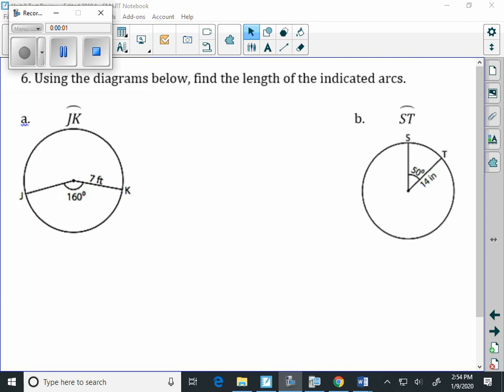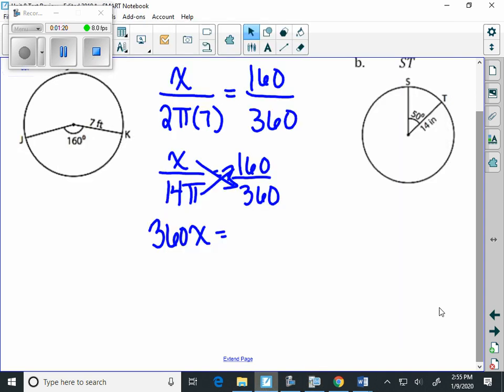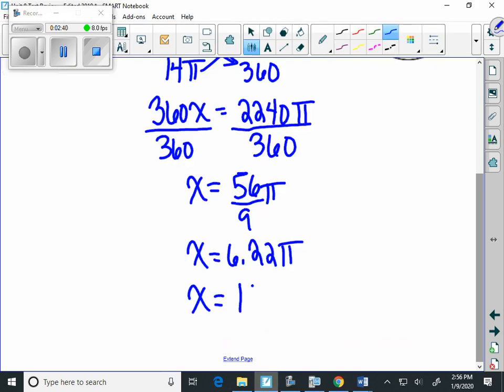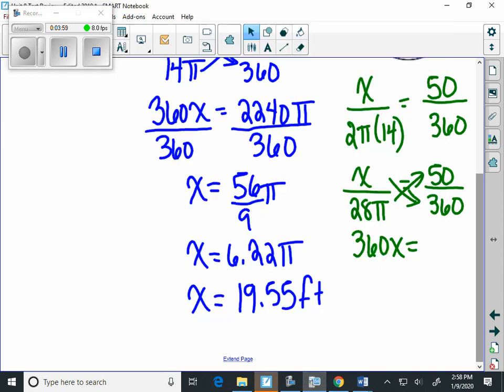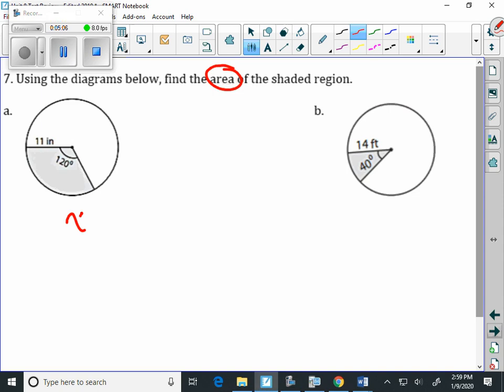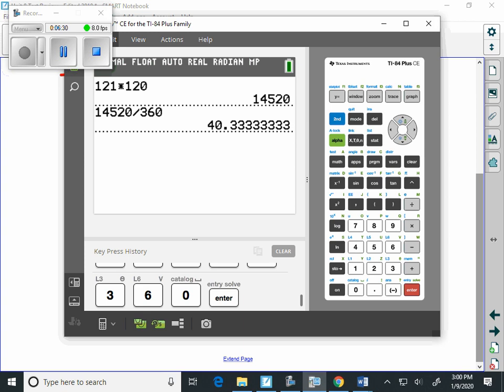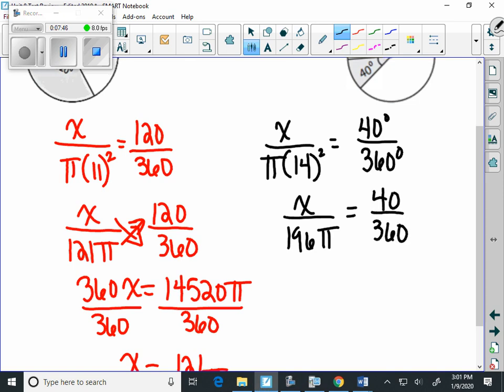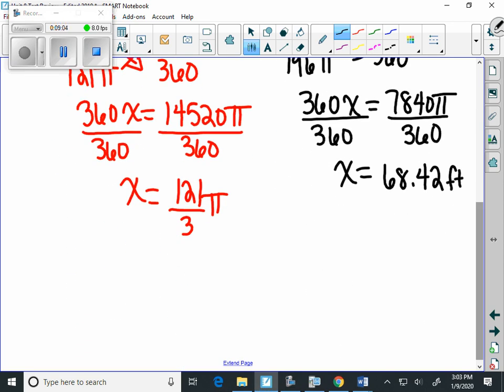geo rev unit 8 prob 6 7